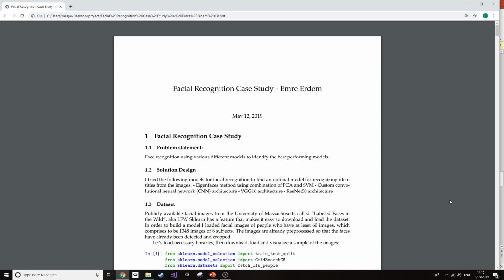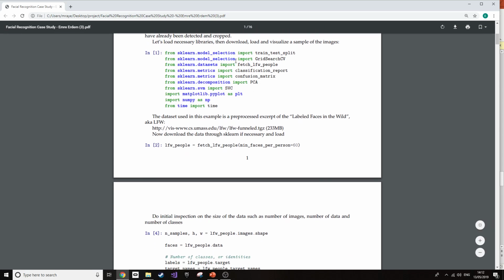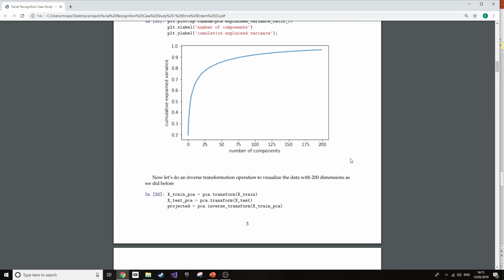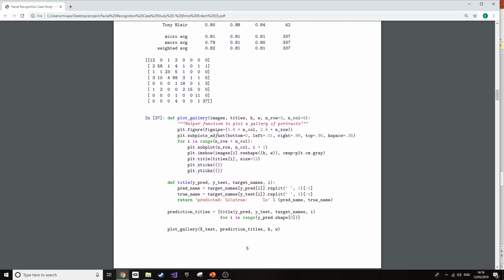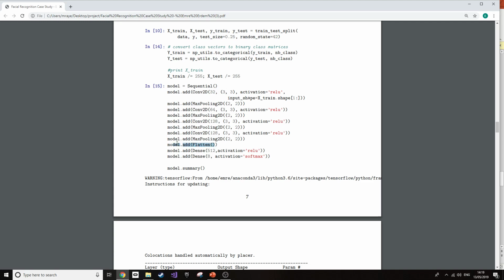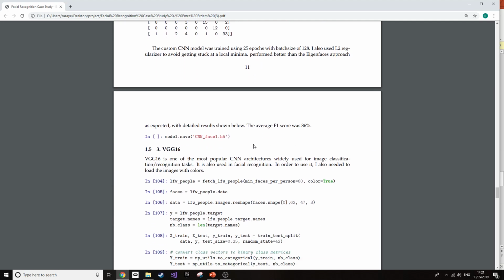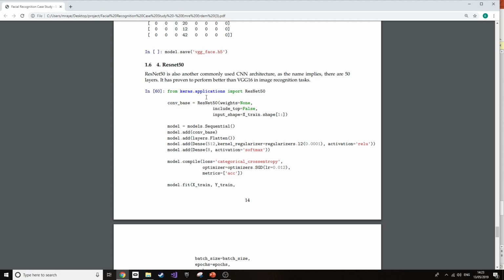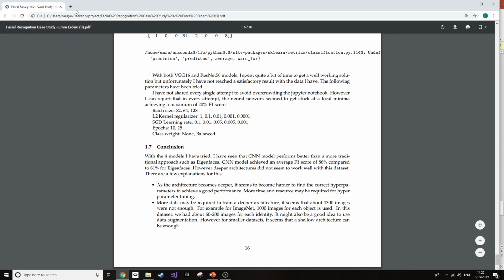Case Study for Facial Recognition Emre Erdem -15 minute